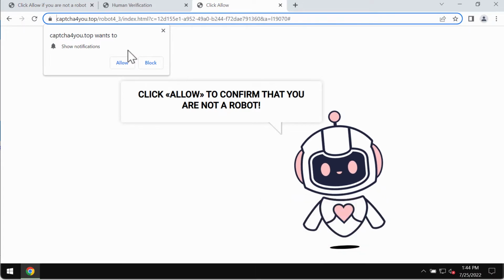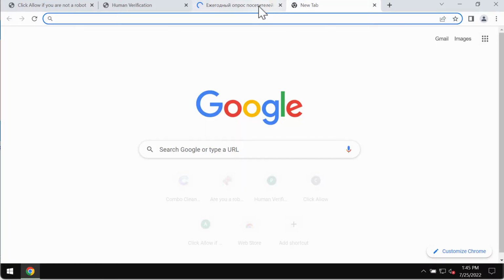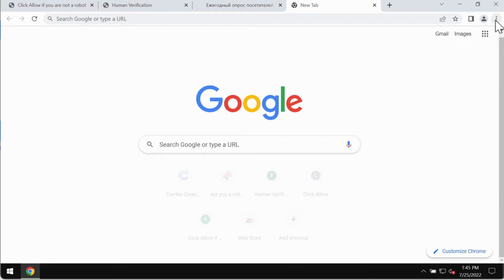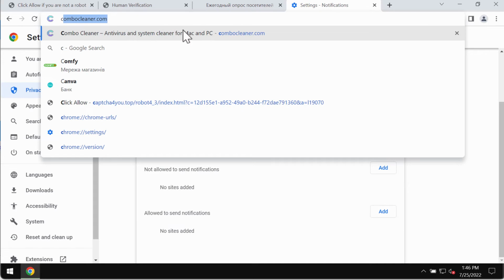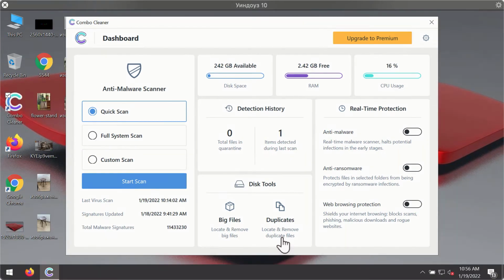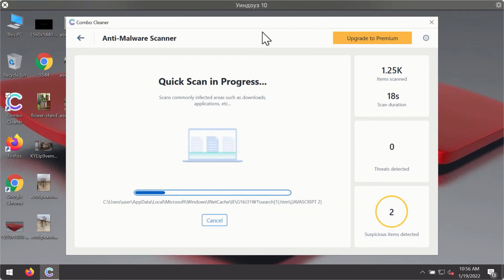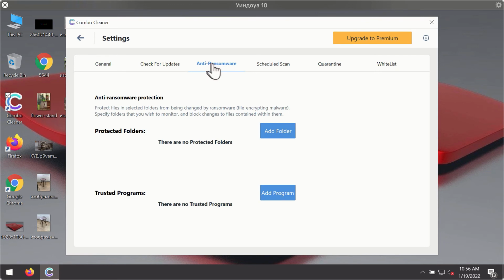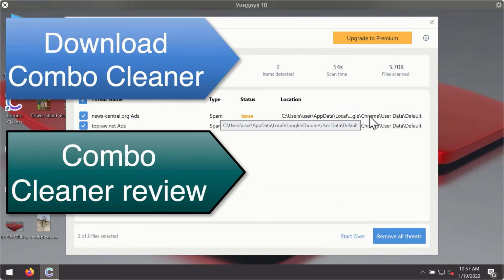Captcha4you.top fake Human Verification alert removal.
Captcha4you.top is a fake Human Verification alert. It now attacks Google Chrome and other browsers. It is a serious mistake to click on that button because your browser will be hijacked. Get rid of these ads with Combo Cleaner Antivirus or follow the manual suggestions provided in the video.